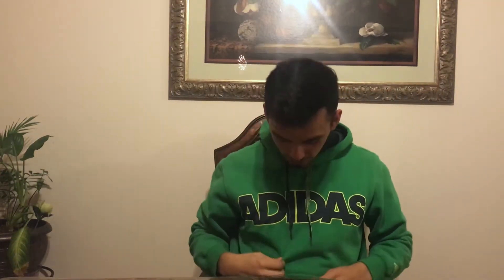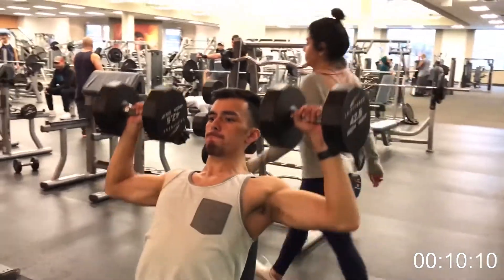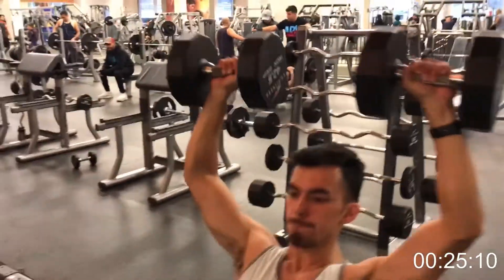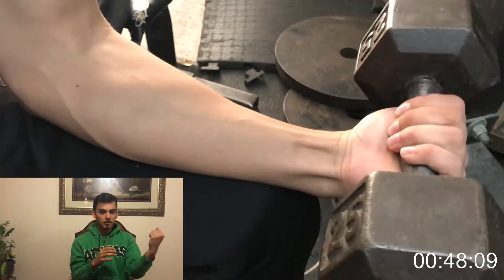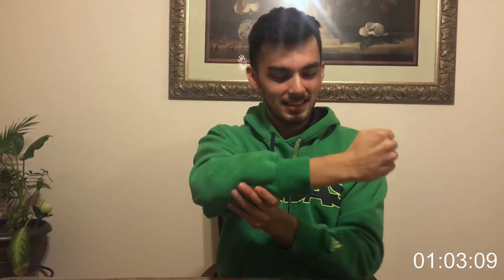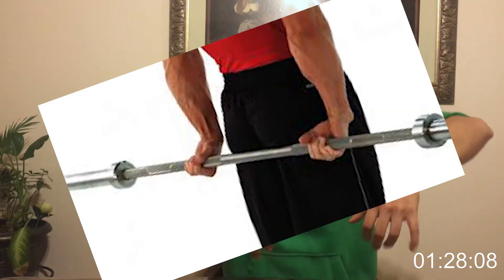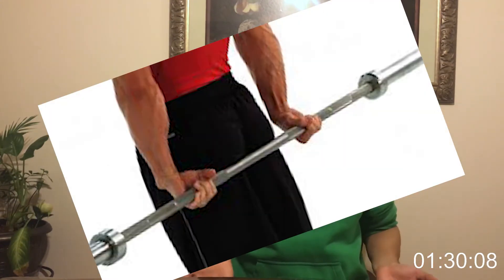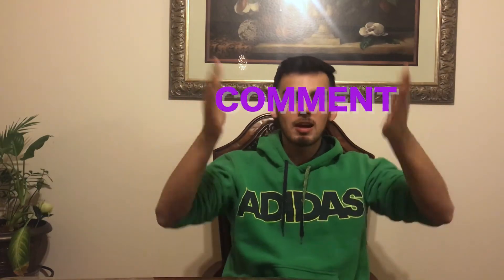Why you should train your forearms!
It’s Two Minute Tuesday! This weeks topic is all about FOREARMS, enjoy!

Twitter (i just post randomness on my twitter)